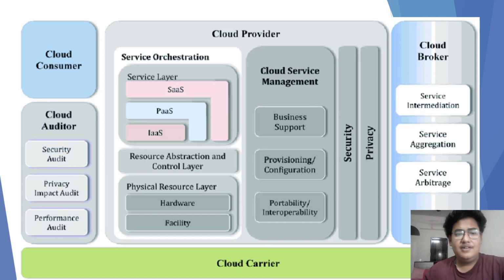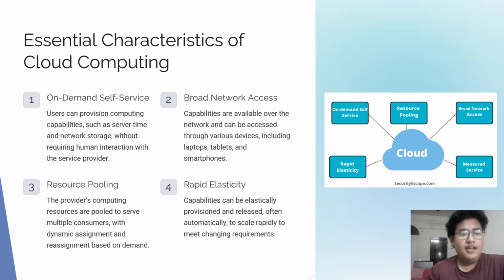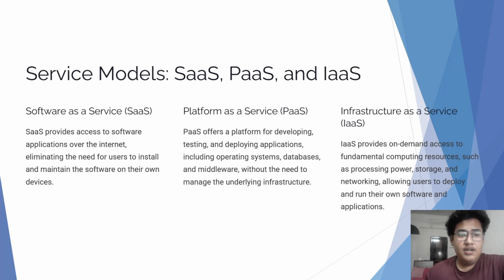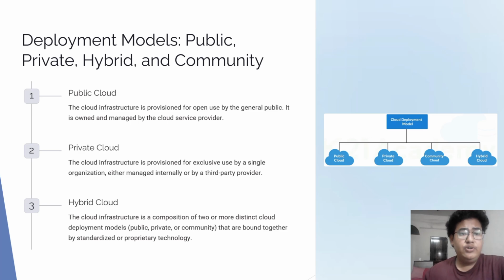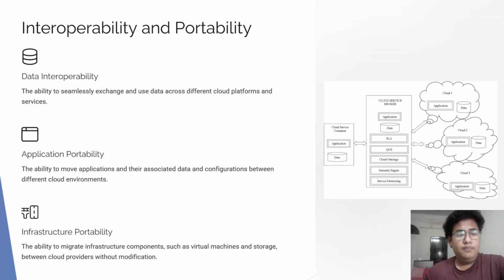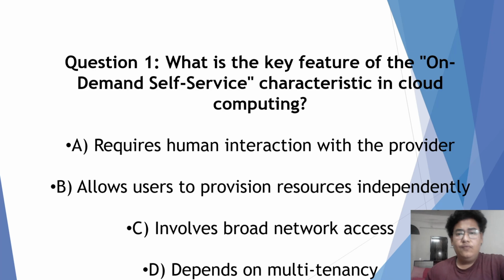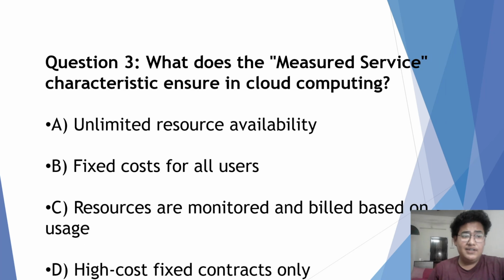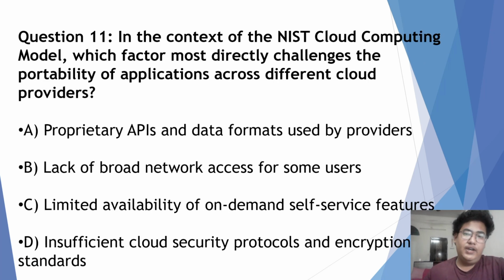NIST REFERENCE MODEL CLOUD COMPUTING